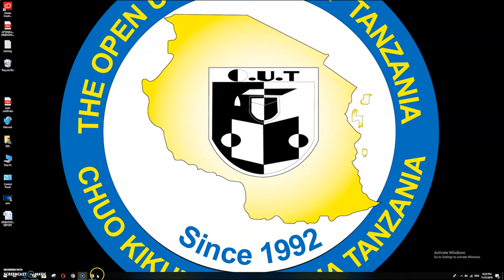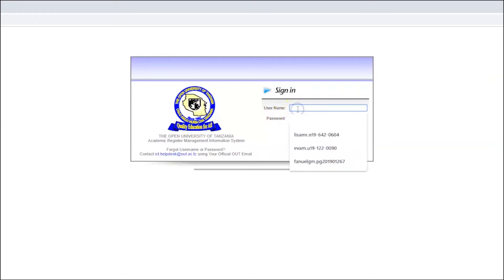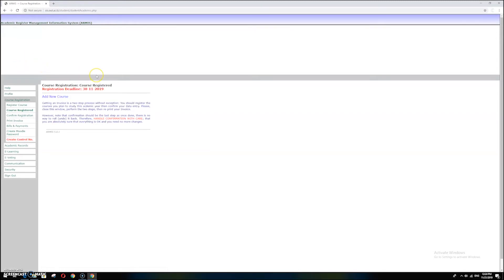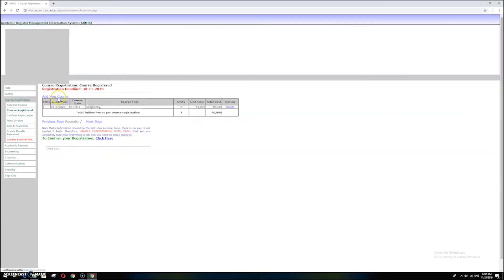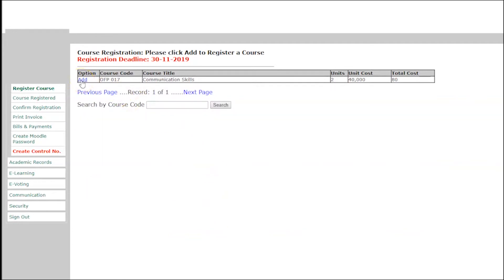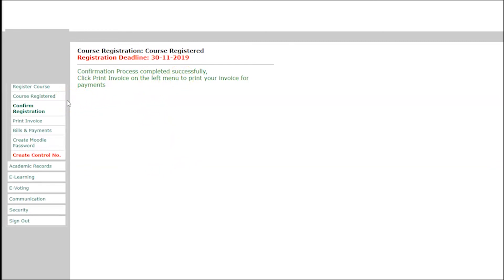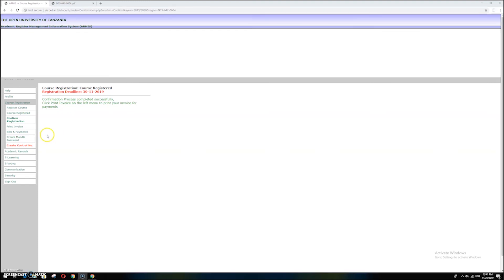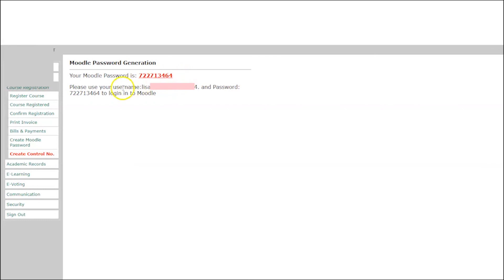SARIS VIDEO MANUAL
How to Login ,Register course and Create Moodle password in saris.